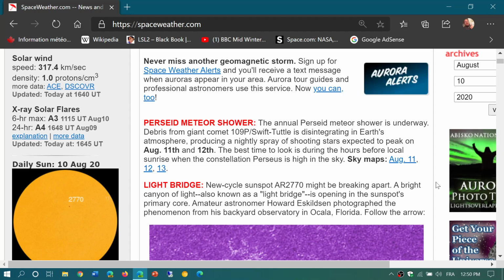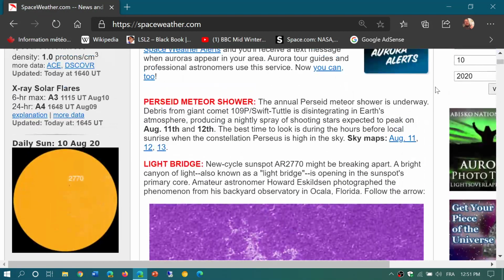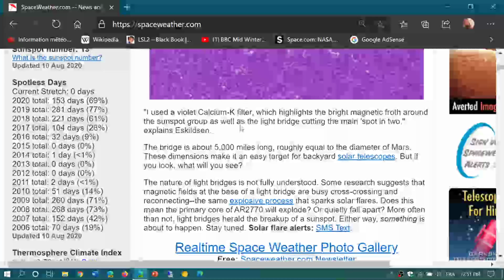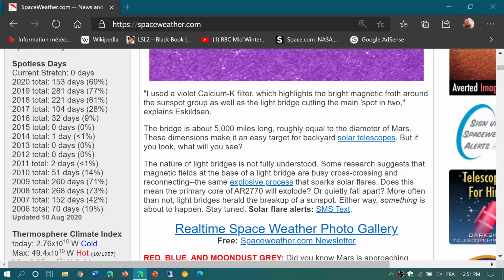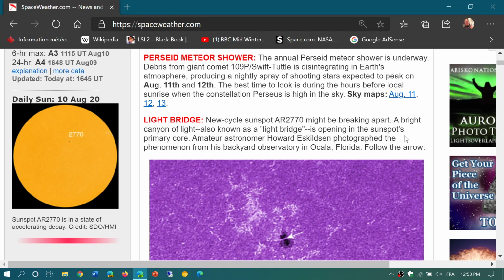Solar Minimum was reached December 2019 August 10th 2020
Good news !   We started the new cycle 25 and are on the way up !